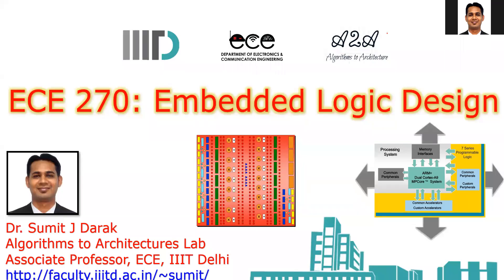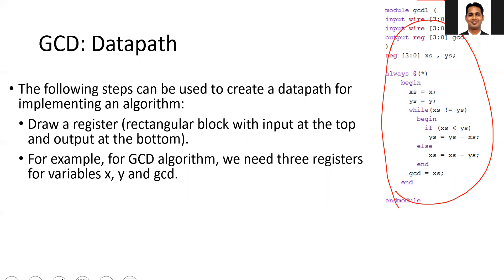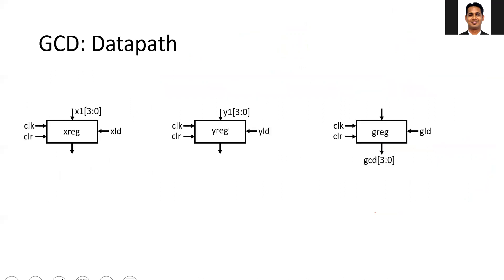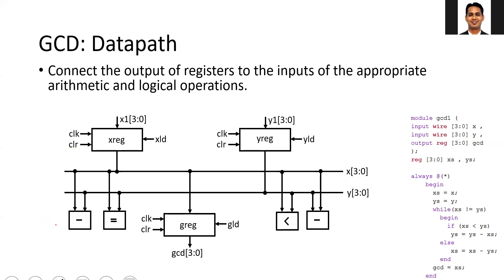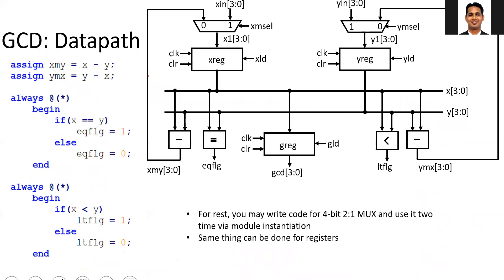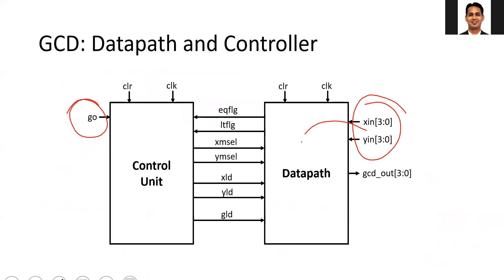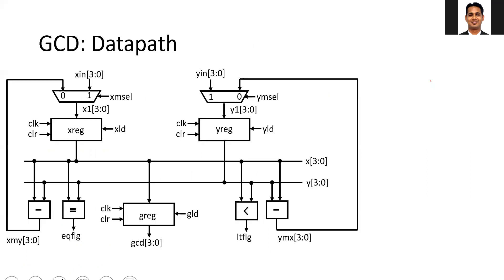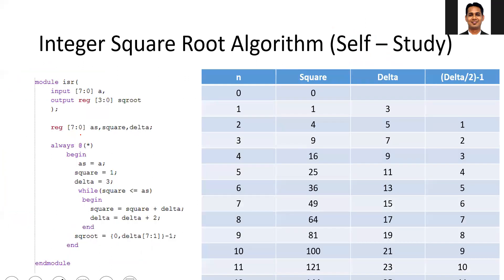Lab_5_Part_4: GCD Calculation using Verilog via Datapath and Controller Approach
Topic: GCD Calculation using Verilog via Datapath and Controller Approach

Instructor: Gagandeep, MTech ECE, IIIT Delhi and Krishna Krishna Neel Reddy, BTech ECE, IIIT Delhi